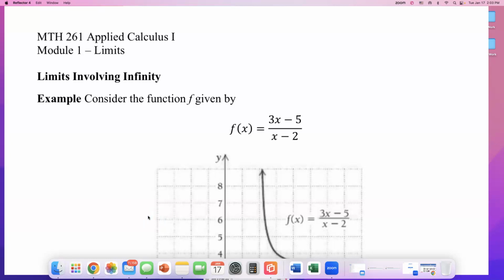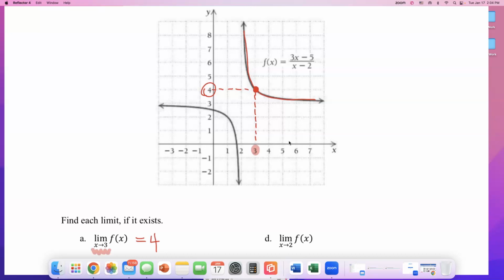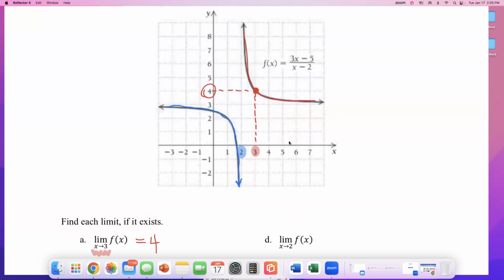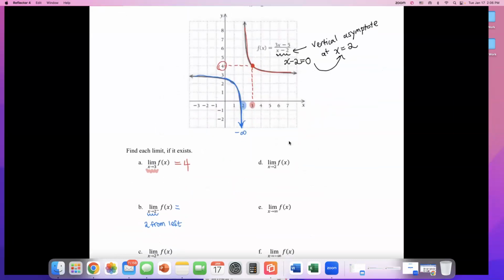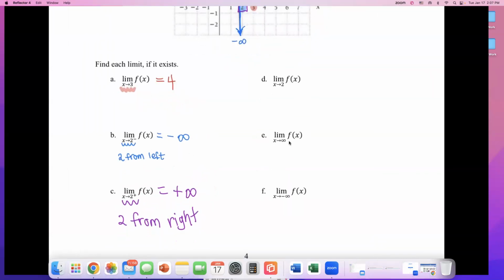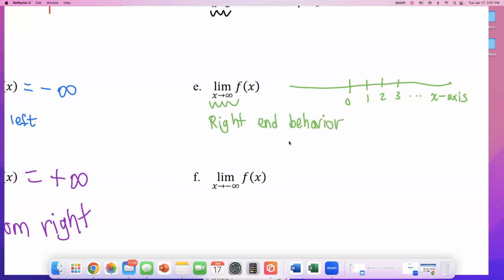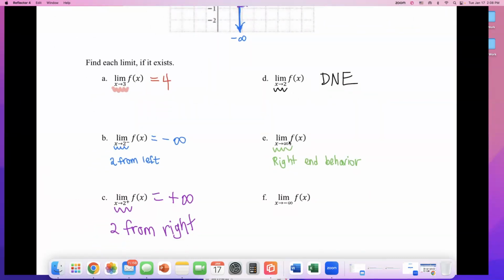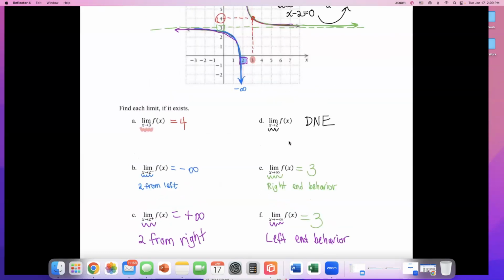MTH 261 Limits Involving Infinity using Graph